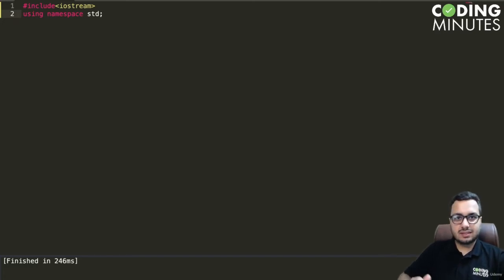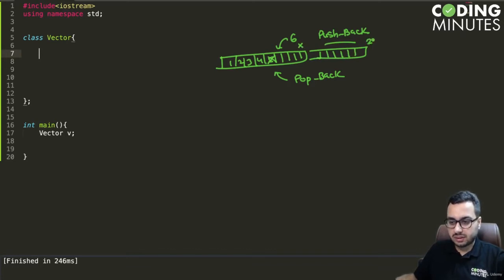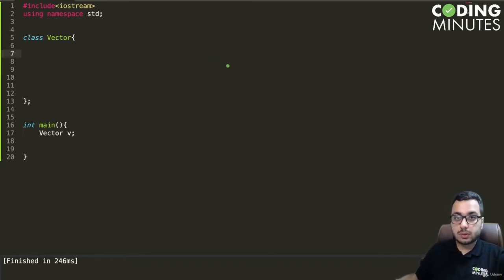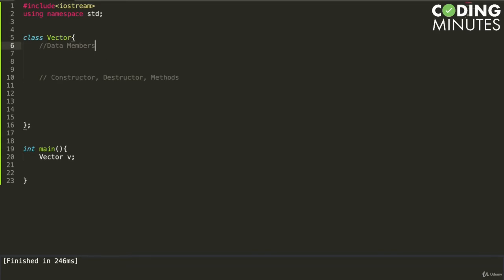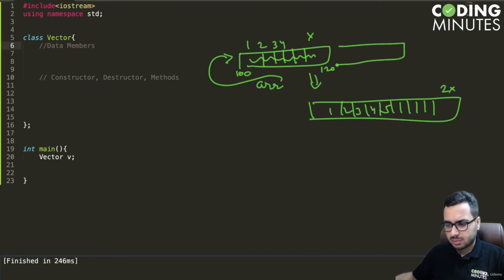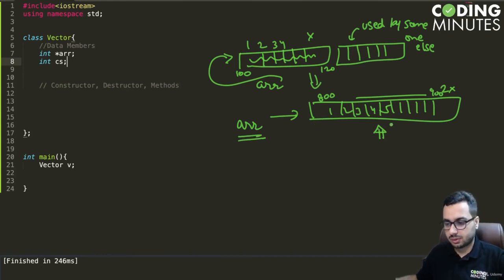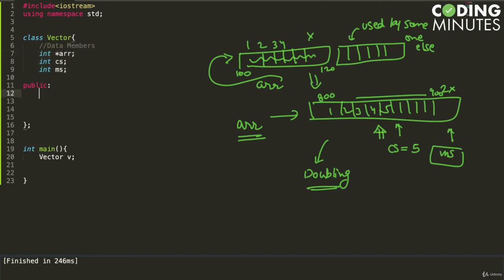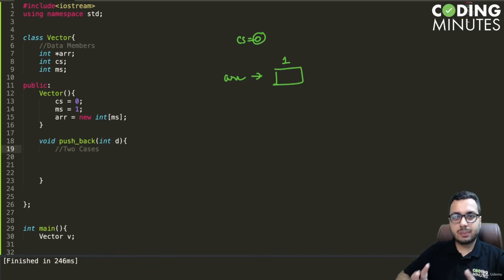Module - 7 || Vector Class I || #54